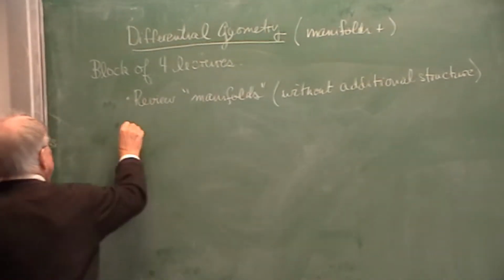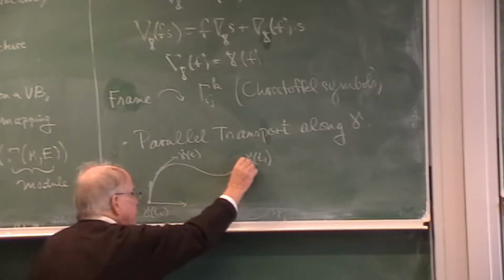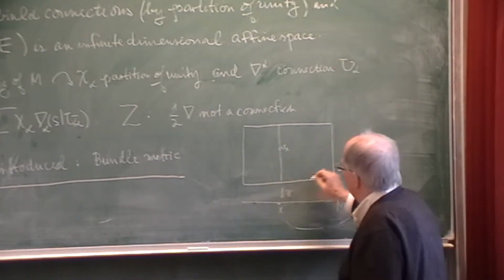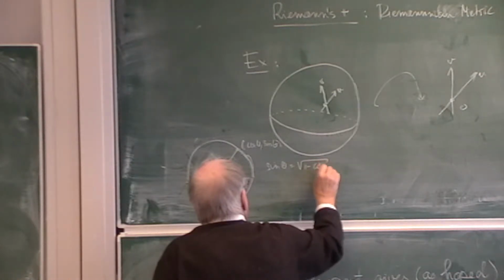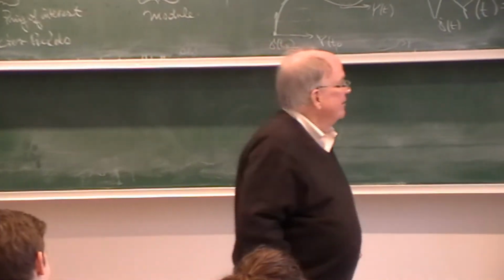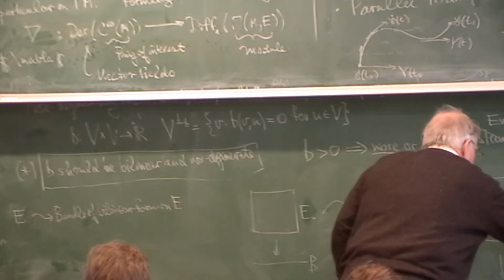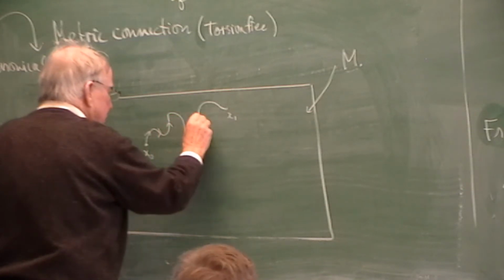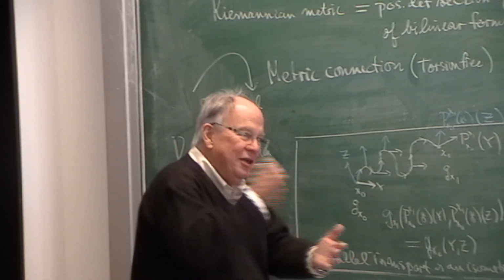Introduction to differential geometry - Lecture 03 - Prof. Alan Huckleberry